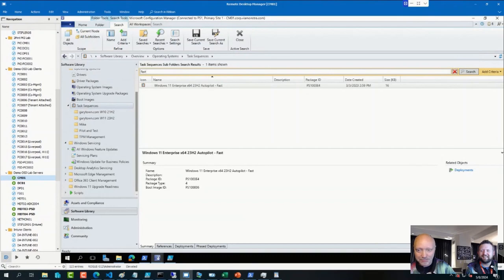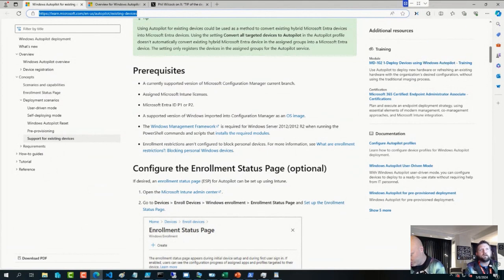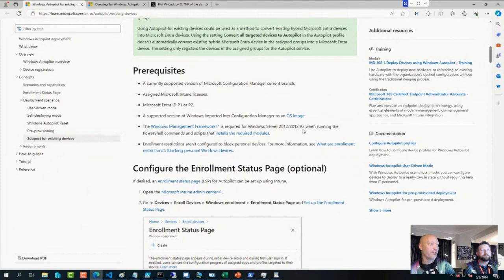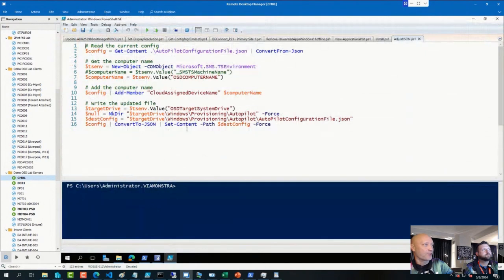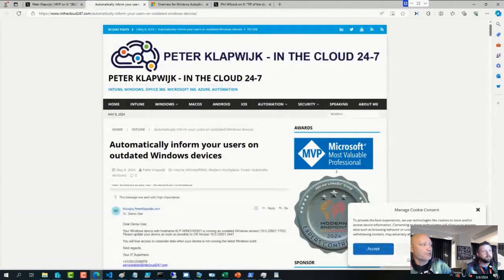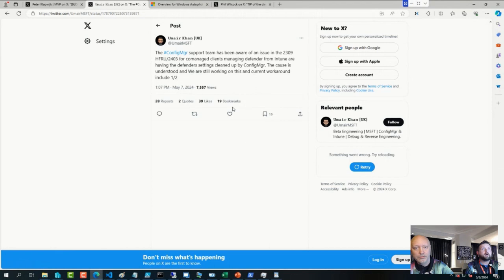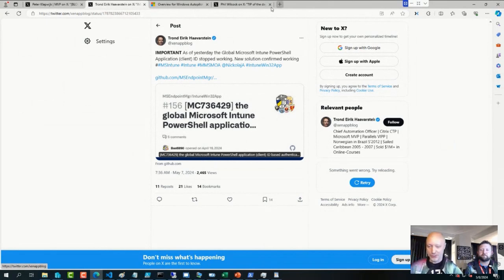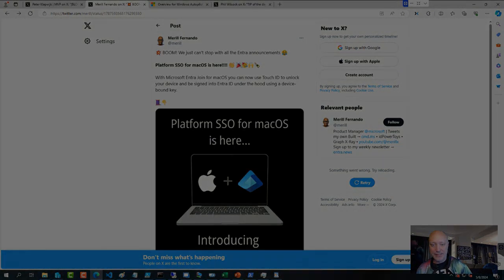UPDATES! Office Hours 5.8.24 | Windows Autopilot - ConfigMgr 2309 & 2403 Issues - Platform SSO macOS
⚡UPDATES! May 8 ViaMonstra Office Hours featuring Johan Arwidmark and Andrew Johnson!  Windows Autopilot for existing devices, issue with ConfigMgr 2309 and 2403, Platform SSO for macOS, and more!

🔗Never place your WiFi AP on a microwave...

🔗[BLOG] Automatically inform your users on outdated Windows devices

🔗The ConfigMgr support team has been aware of an issue in the 2309 HFRU/2403

🔗As of yesterday the Global Microsoft Intune PowerShell Application (client) ID stopped working